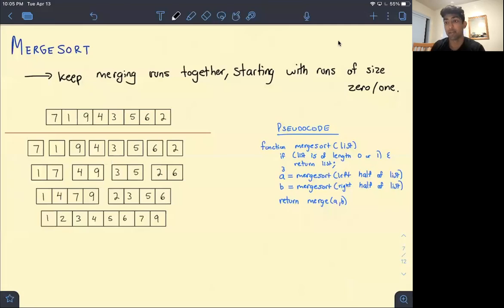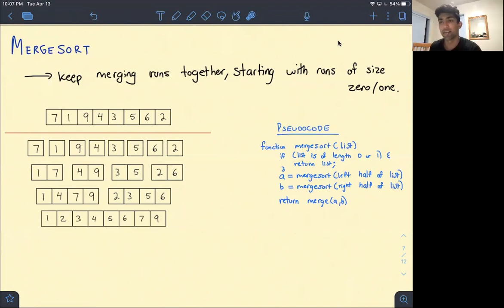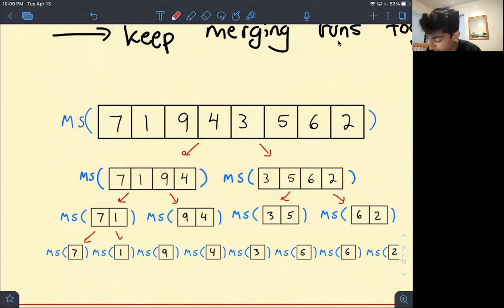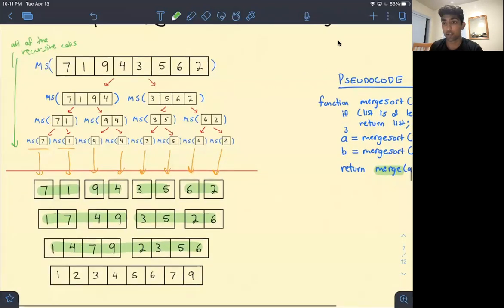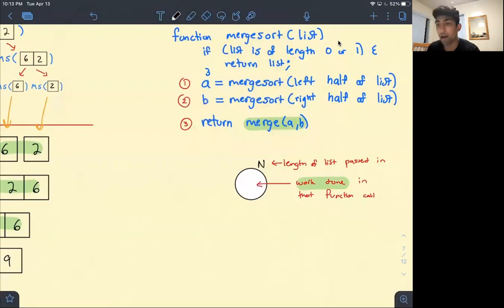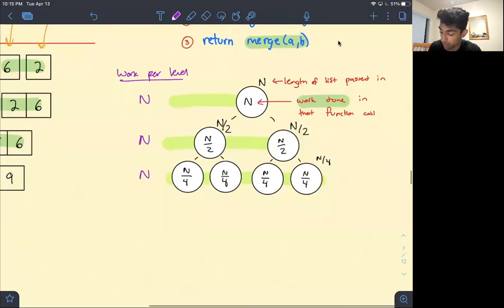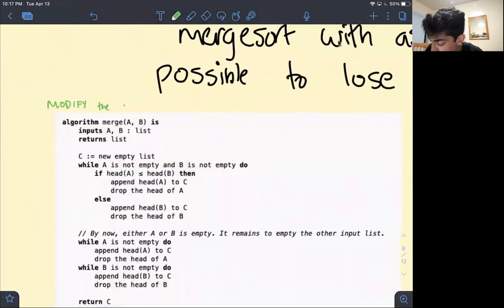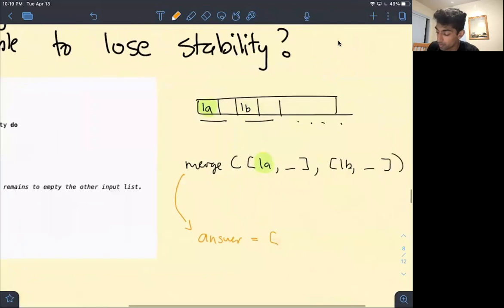Mergesort — Content Review